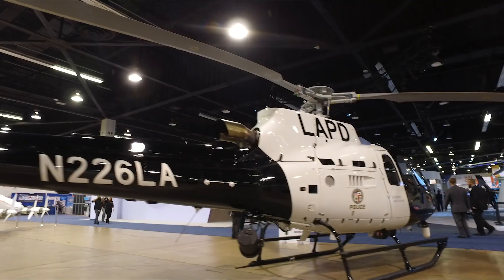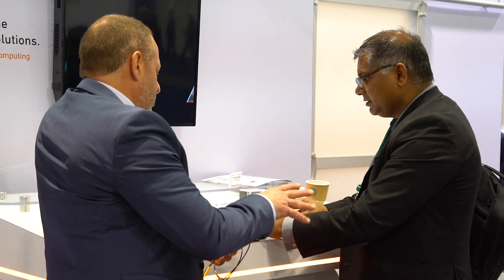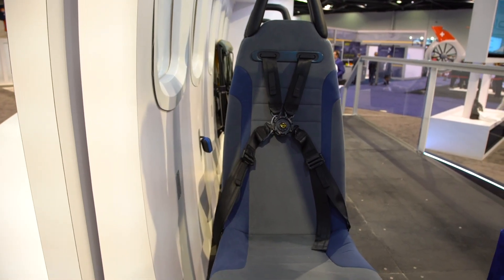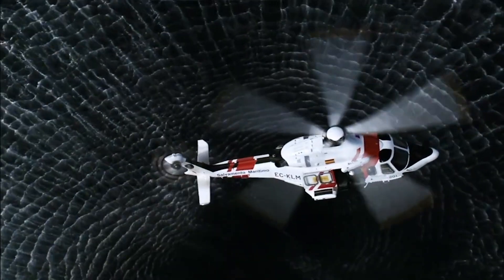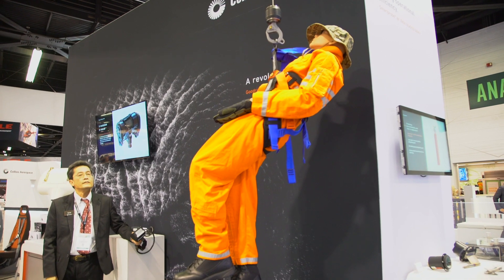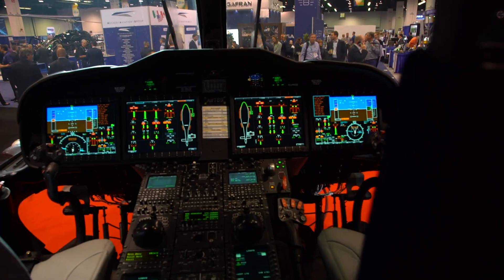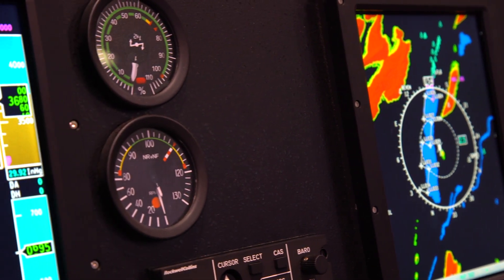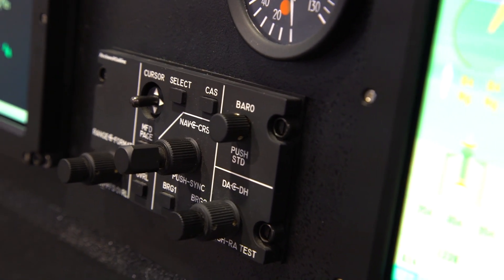Redefining Rotorcraft: Collins Aerospace showcases breadth of solutions at Heli-Expo 2020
From avionics to hoists, mission systems to seating, Collins Aerospace has something to offer for every rotorcraft operator.